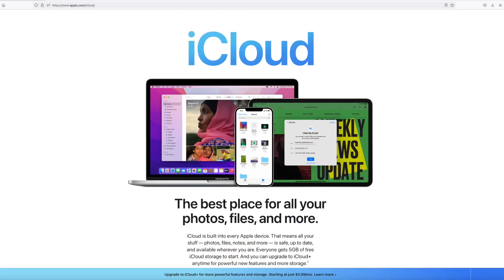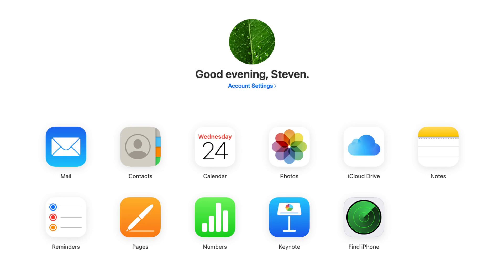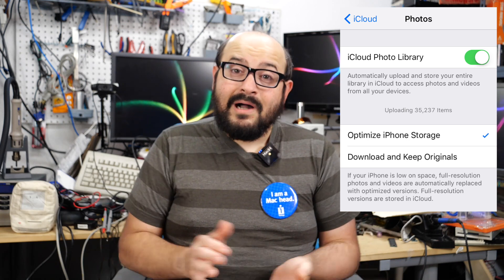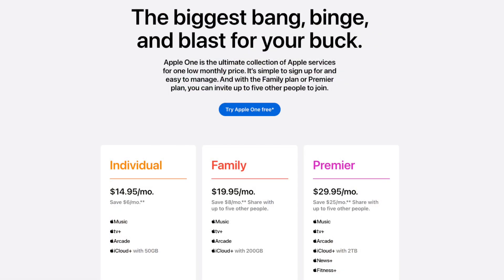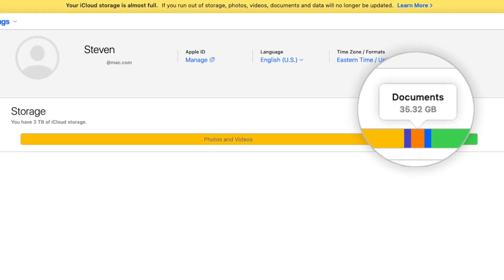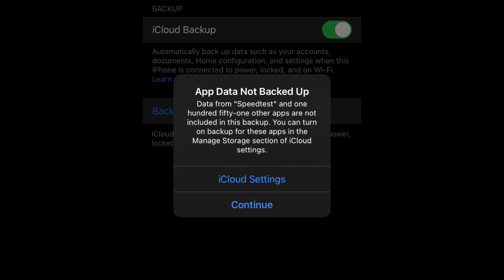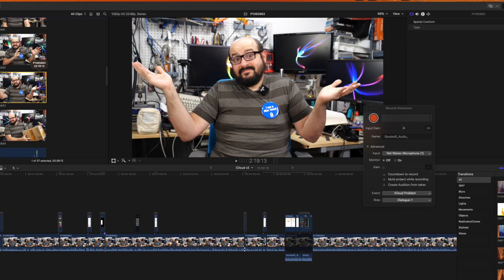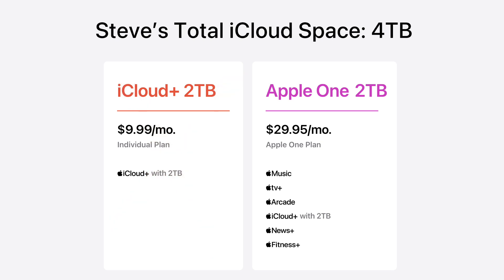My Apple iCloud Problem - I have too much data! [Wild EEP!]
Apple's iCloud can be a very helpful tool to keep your photos and data in sync between your devices. However, I have too much data and ran into big issues! Let's EEP about it!